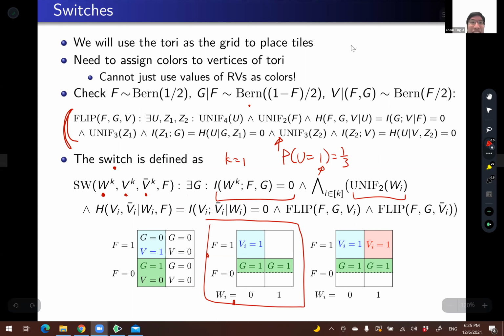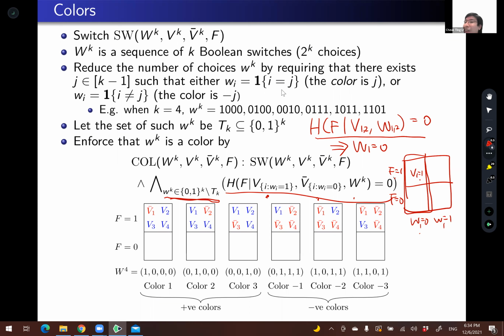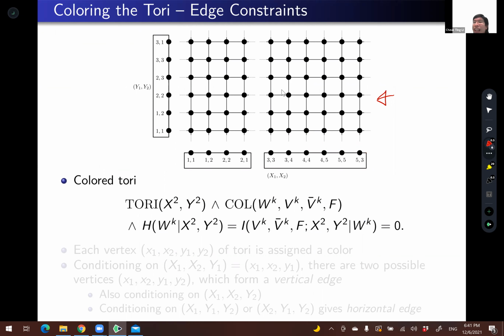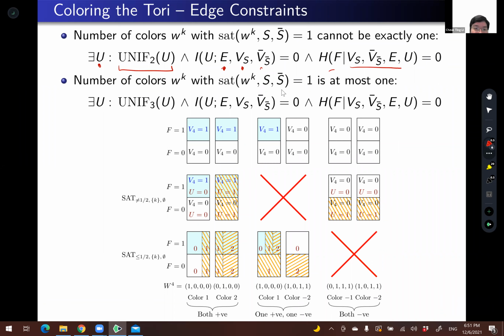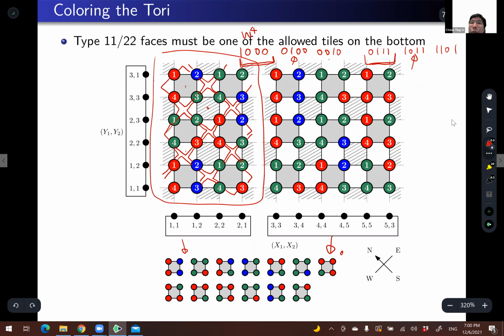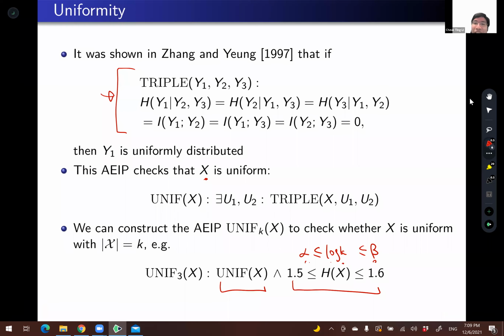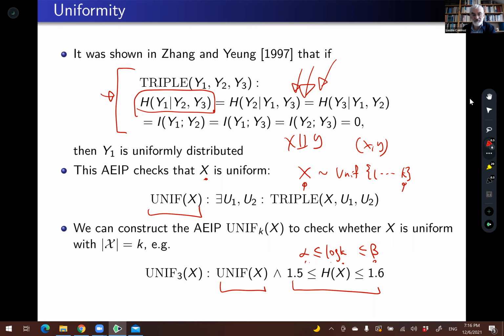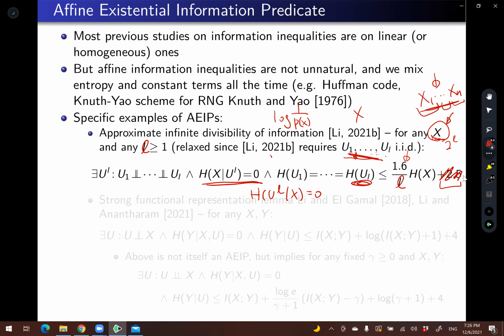Cheuk Ting Li, On the Undecidability of Conditional Affine Information Inequalities (6.12.21) P. 3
Колмогоровский семинар по сложности вычислений и сложности определений.
Кафедра математической логики и теории алгоритмов.
Механико-математический факультет.
МГУ им. М.В. Ломоносова.